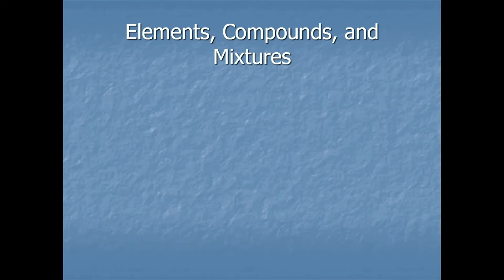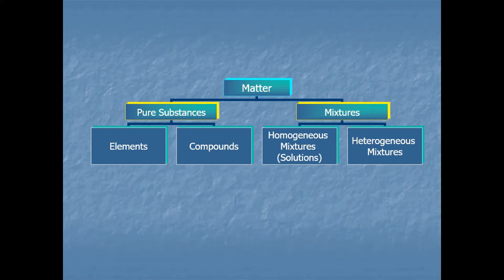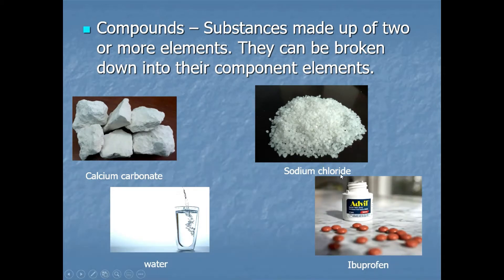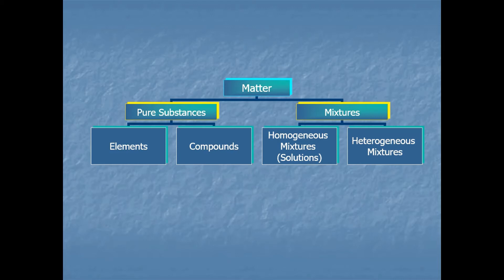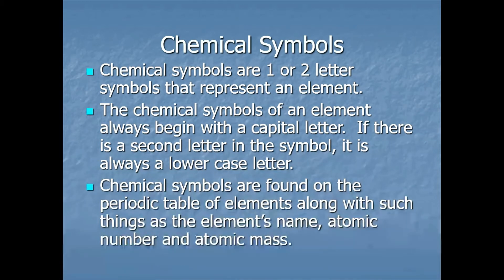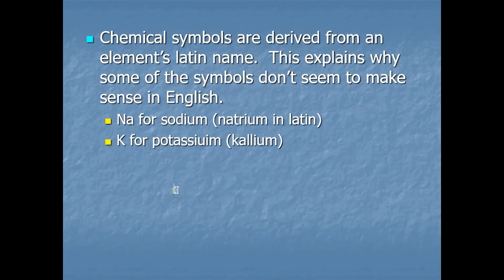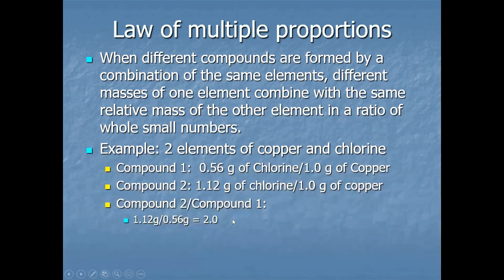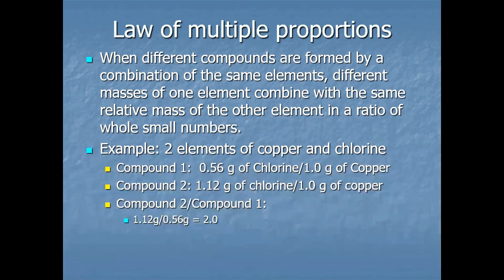Elements compounds and mixtures